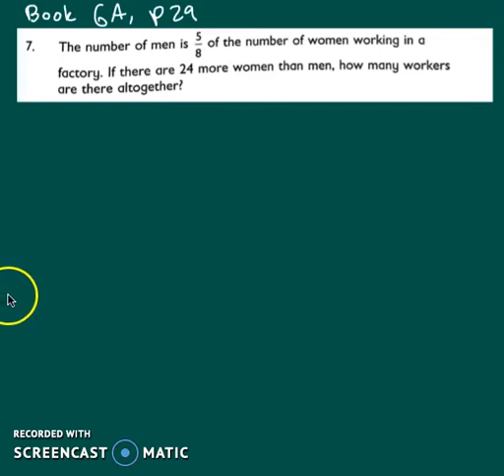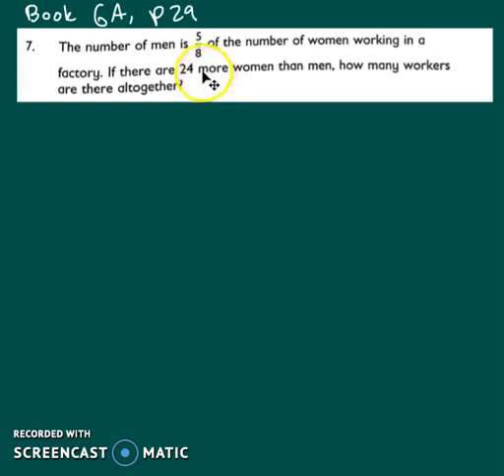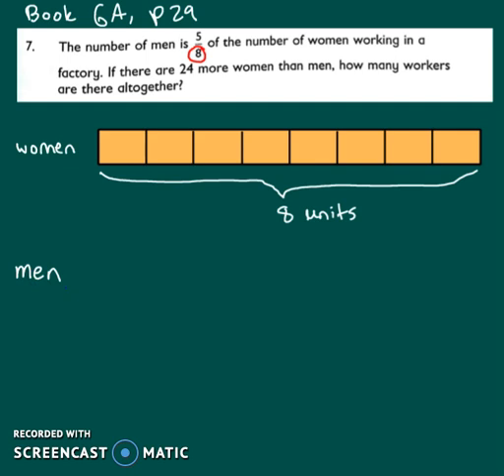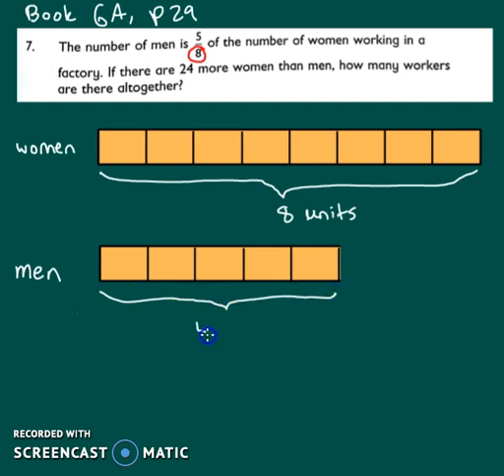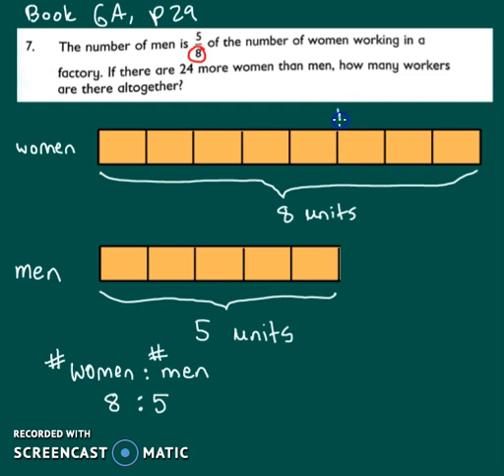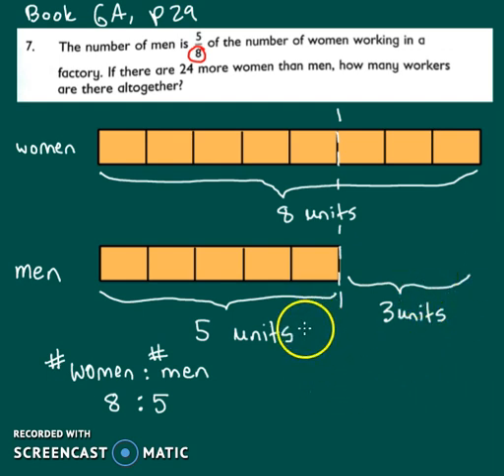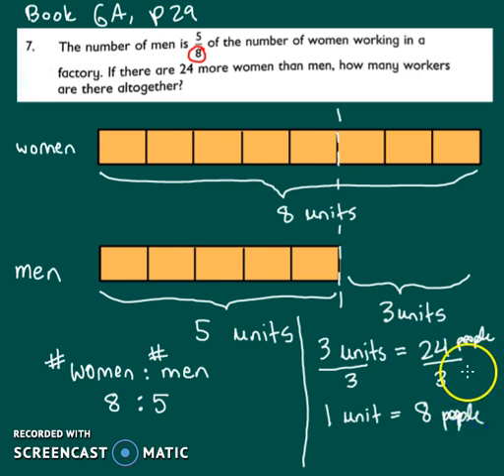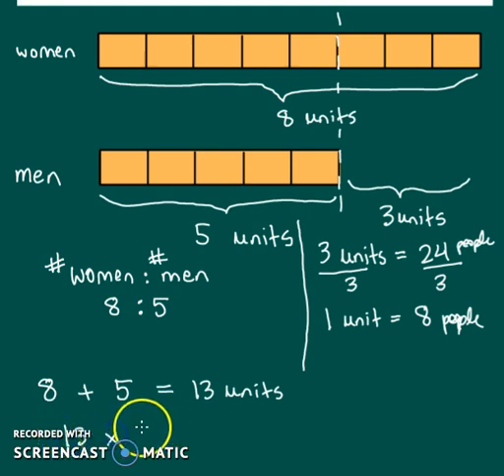Beta 5 p29q7